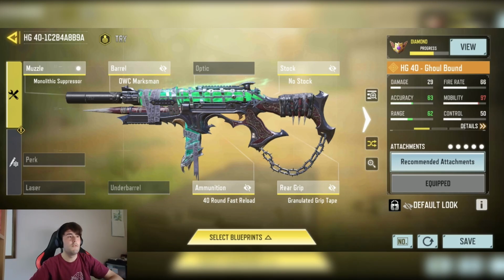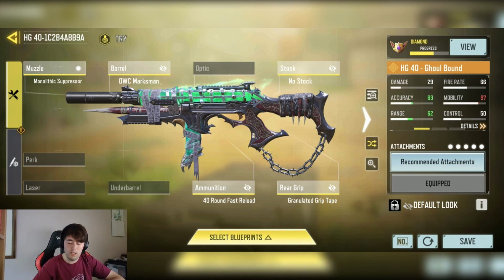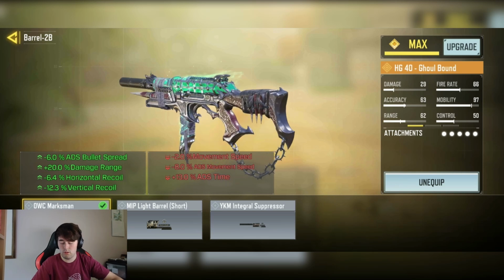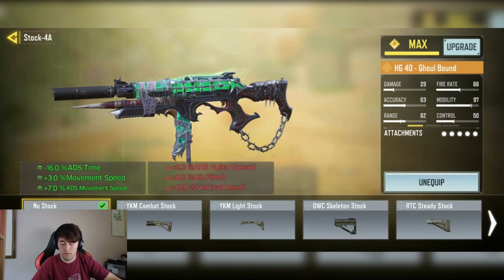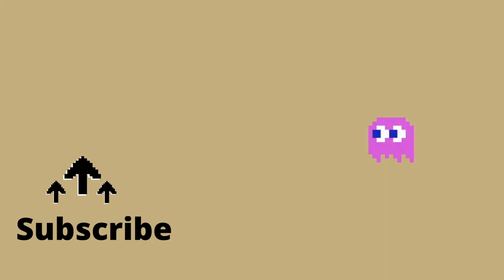this LONG RANGE HG 40 ☠️ is the NEW META in SEASON 6 of COD MOBILE!!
COD Mobile - Best HG 40 No recoil Gunsmith Attachments in COD Mobile Season 6. HG 40 Best gunsmith/class setup/loadout to conquer MP Ranked and Battle Royale. HG 40 Fast ADS Speed +Max Range HG 40 Gunsmith Attachments.

What HG 40 Gunsmith attachments are you using in Call Of Duty Mobile? 💬

COD Mobile HG 40 Gunsmith | HG 40 gunsmith cod mobile | HG 40 best gunsmith | HG 40 gunsmith no recoil | HG 40 attachments | HG 40 best gunsmith Loadout | HG 40 gunsmith attachments | best HG 40 class setup cod mobile | HG 40 Gunsmith Attachments | 0 recoil HG 40 Gunsmith